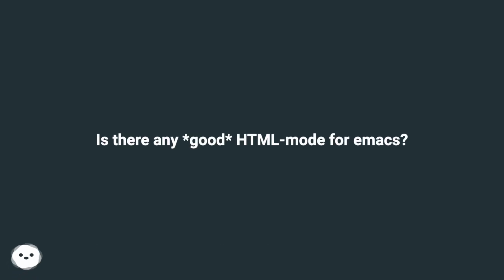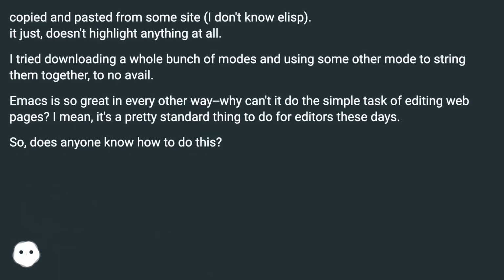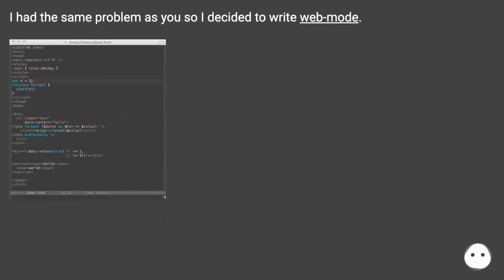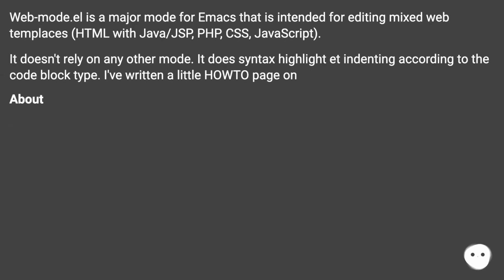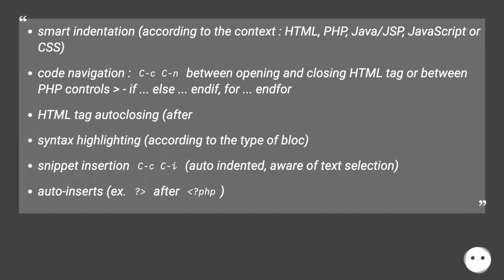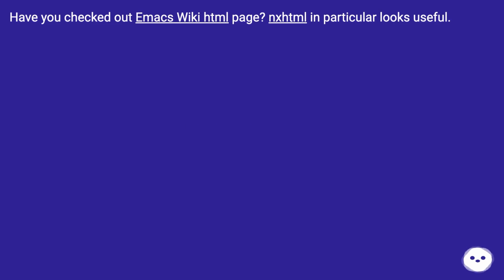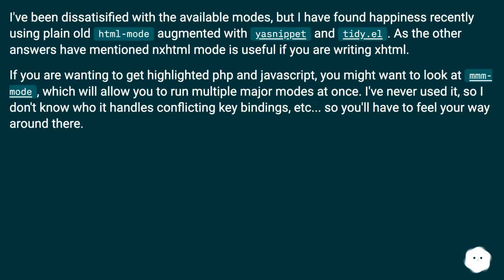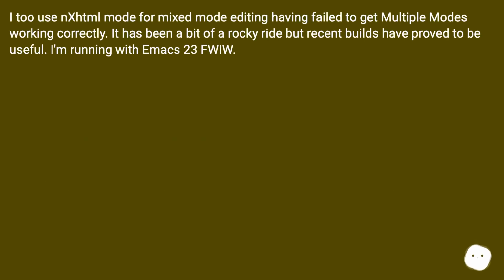Is there any *good* HTML-mode for emacs?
Chapters
00:00 Is There Any *Good* Html-Mode For Emacs?
01:03 Answer 1 Score 41
02:25 Accepted Answer Score 6
02:37 Answer 3 Score 5
03:11 Answer 4 Score 4
03:24 Answer 5 Score 1
03:43 Thank you